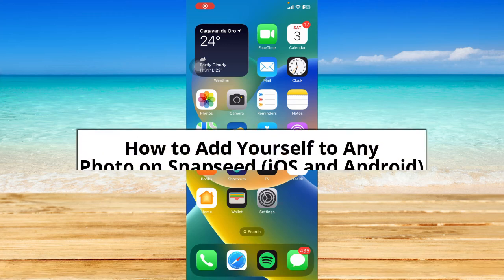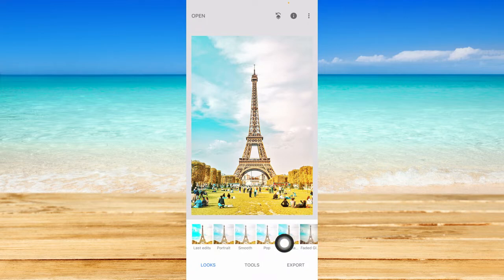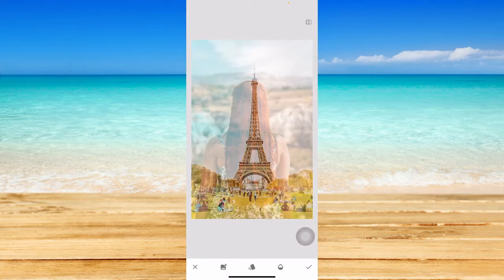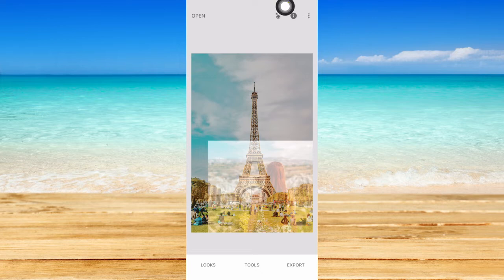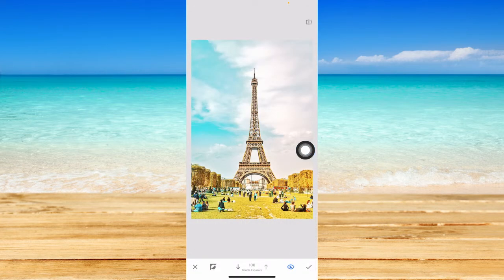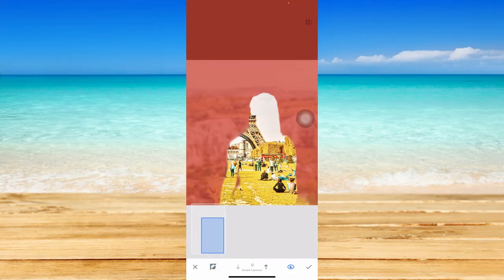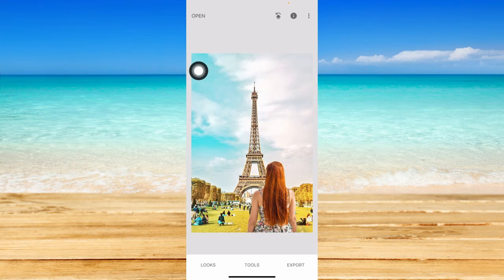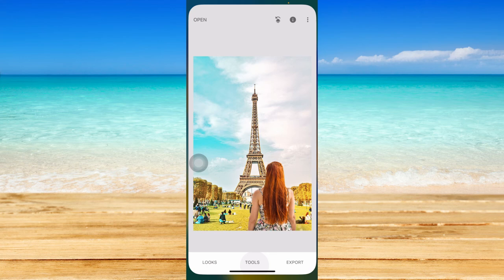How to Add Yourself to Any Photo on Snapseed 2023 (iOS and Android)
How to Add Yourself to Any Photo on Snapseed (iOS and Android)